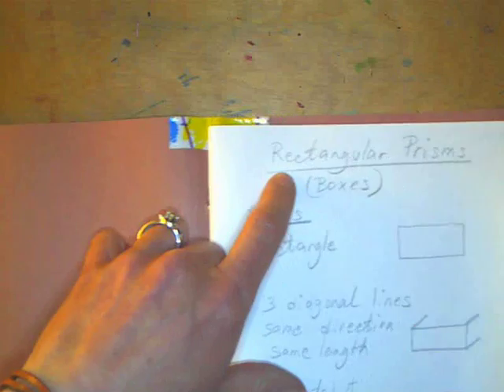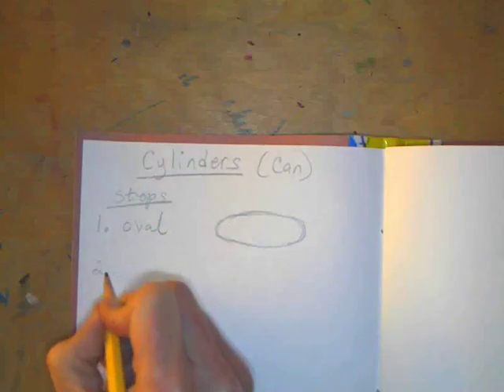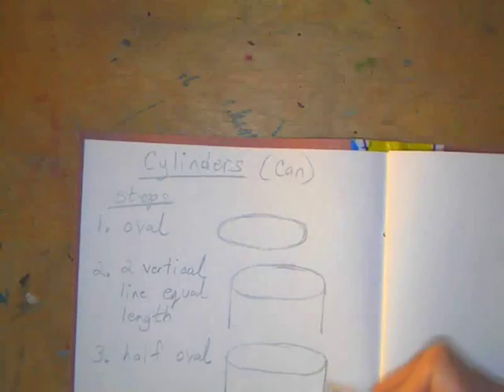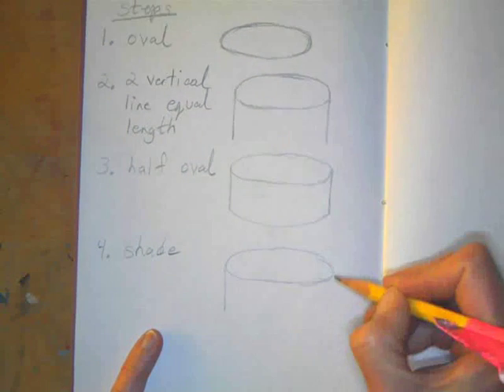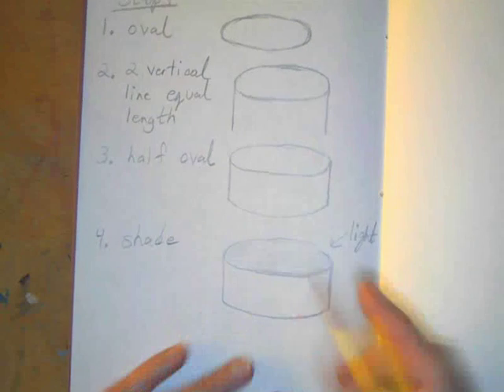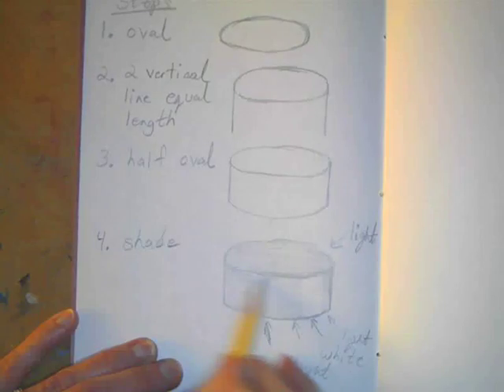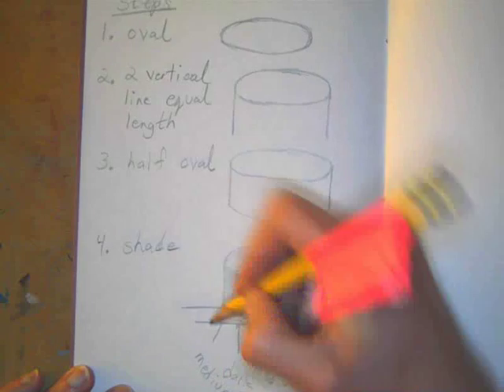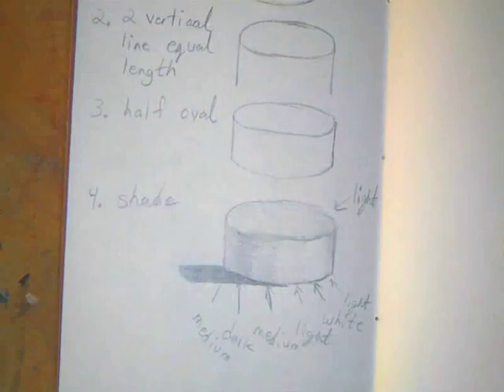BasicFormsCylinder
How to draw a basic cylinder.